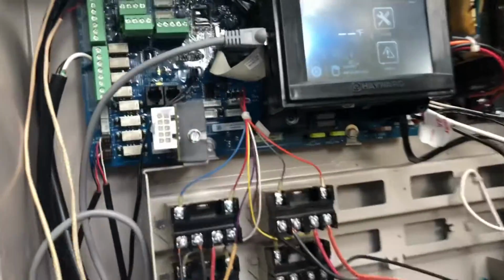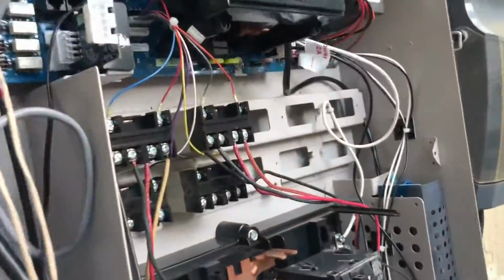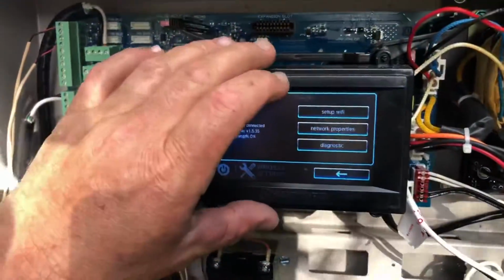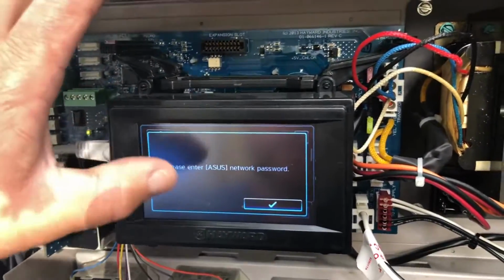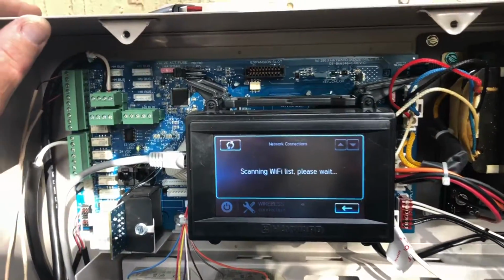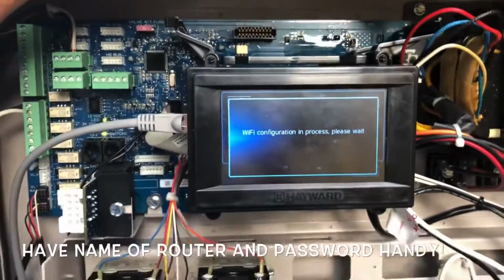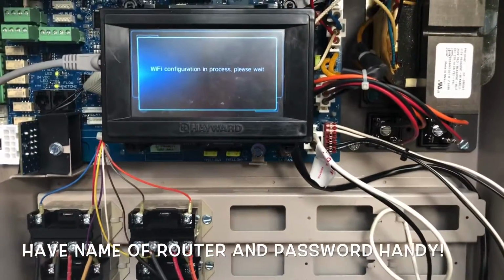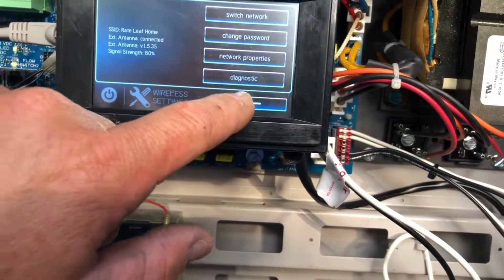How To Setup A WIFI Network for Hayward OmniLogic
How to properly setup the WiFi Network for the Hayward OmniLogic Automation system.